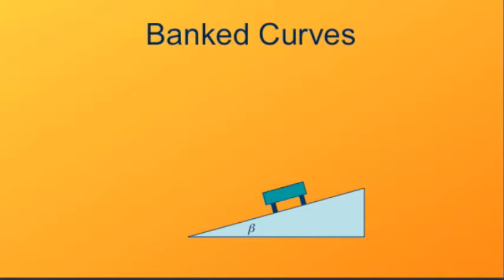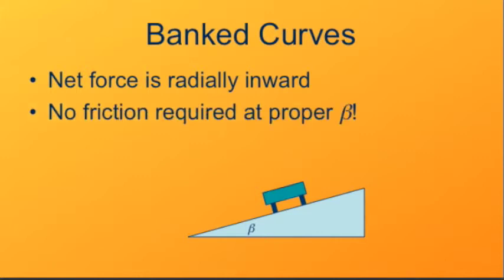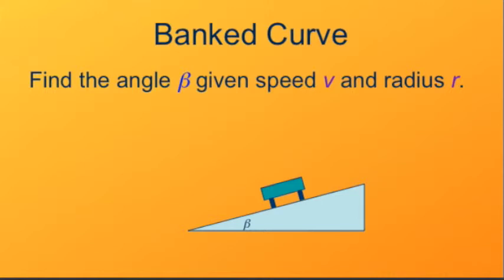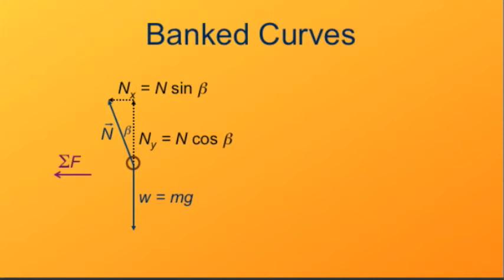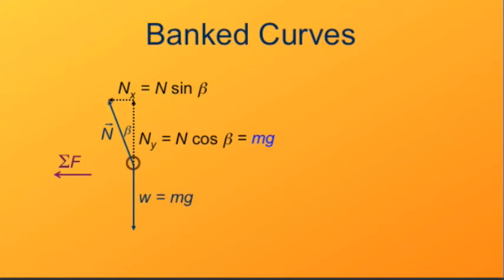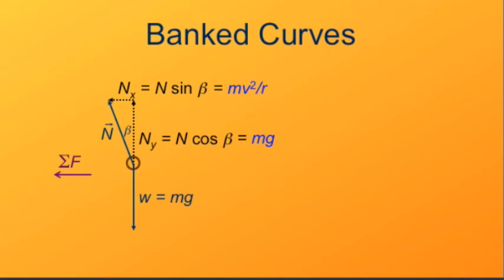centripetal BankedTurn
At what angle should a turn be banked to keep a vehicle on the curving road even without any traction?